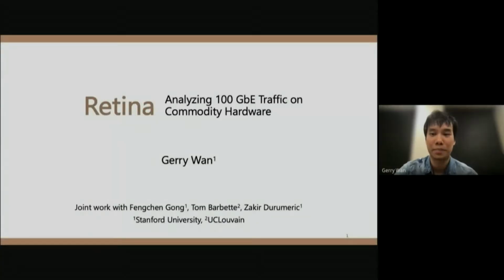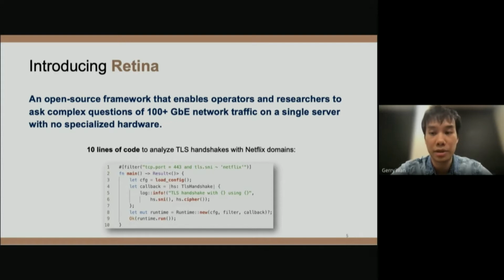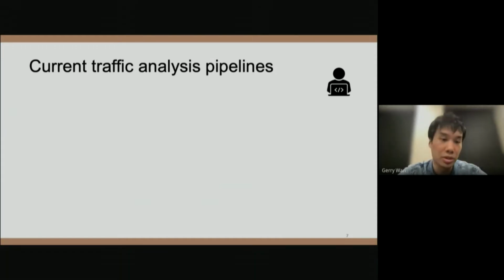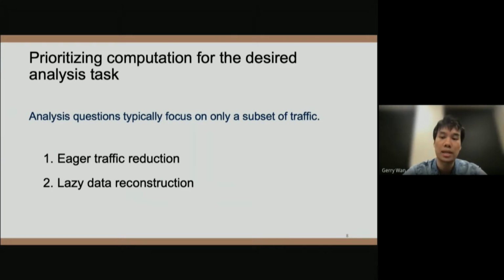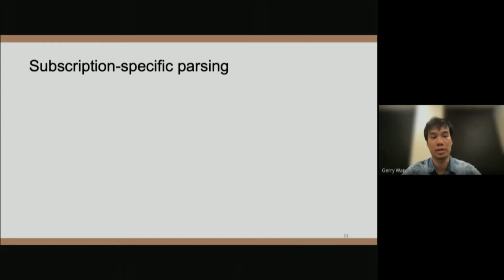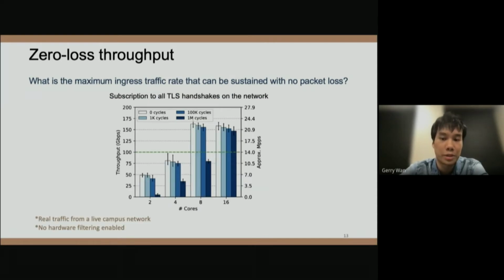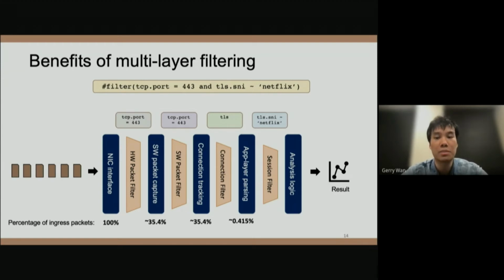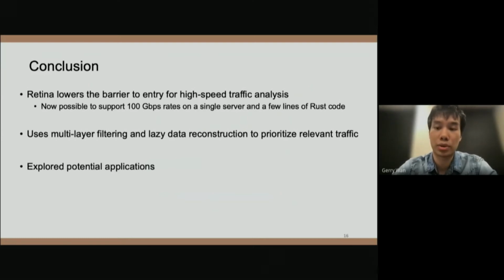Retina: Analyzing 100 GbE Traffic on Commodiy Hardware (TS 7, SIGCOMM'22)